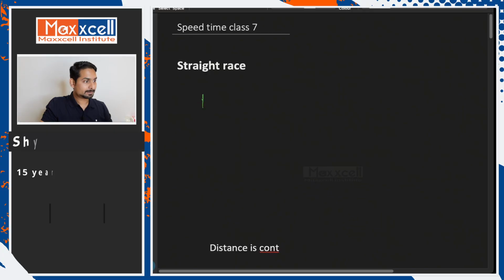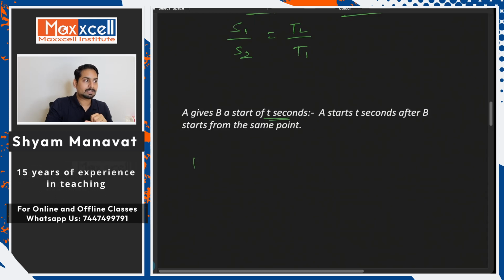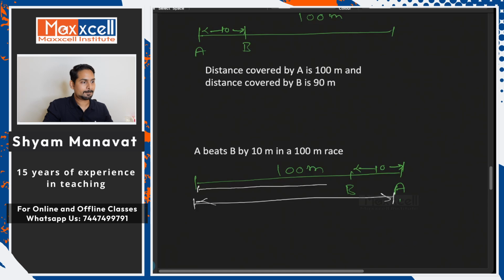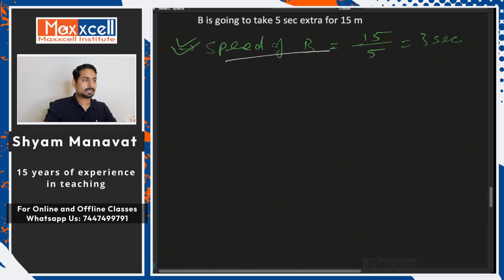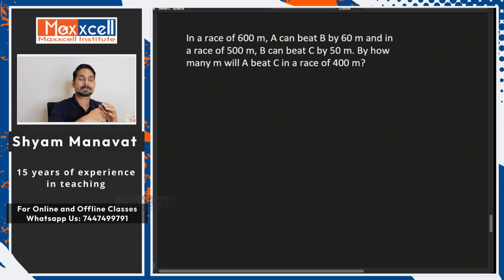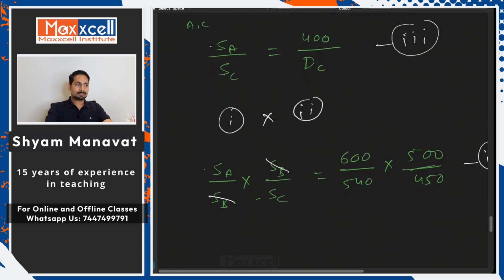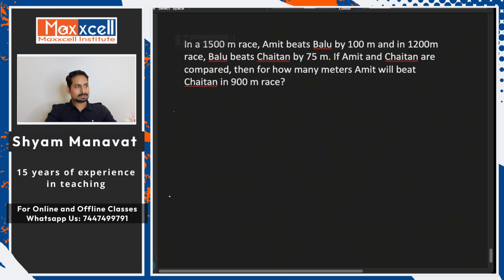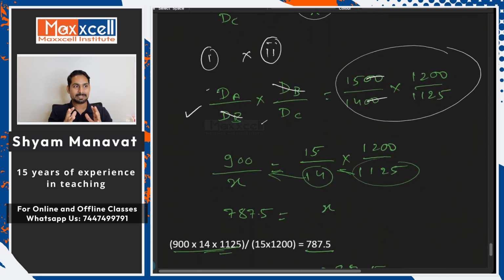Speed Time and Distance-07 | Straight Race | CAT 2026 self preparation with Maxxcell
For MBA entrance exam preparation, We have created a Speed Time and Distance chapter playlist. This playlist would cover all important concepts right from the beginner to an advanced level. This is the seventh lecture in the Speed Time and Distance chapter playlist for CAT/XAT/SNAP/NMAT and other MBA entrance exam preparation.  is an important chapter from the Quantitative Aptitude or the QA section of the CAT exam. If you are preparing for XAT/SNAP/NMAT/OMAT/CAT 2026 MBA entrance exams this playlist can help you, you can find the link for other playlists and other key resources for MBA entrance exam preparation which are available free of cost on our YouTube channel. Prepare for MBA entrance exams with Maxxcell Institute's self paced self-learning CAT course. We welcome you to learn with us.

Speed Time and Distance-07 | Straight Race | CAT 2026 | CAT/SNAP/XAT/NMAT
Timestamps
00:00:00 Introduction
00:00:13 Straight Race Cases
00:04:12 Case 1
00:06:22 Case 2
00:07:45 Case 3
00:09:50 Case 5
00:14:39 Practice Example 1
00:24:48 Alternate Method
00:27:53 Practice Example 2
00:37:18 Practice Example 3
00:41:40 Practice Example 4
00:48:24 Outro

Speed Time and Distance for CAT | Straight Race for CAT 2026 | CAT/SNAP/XAT/NMAT